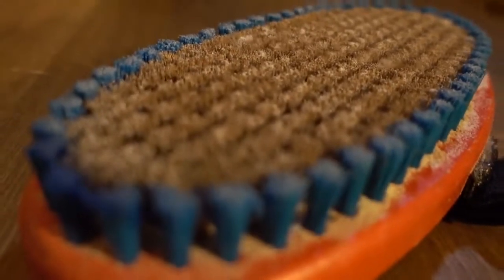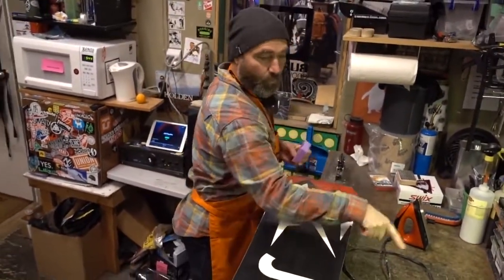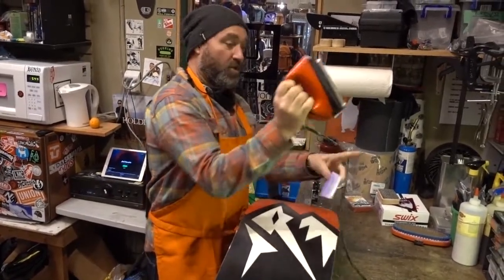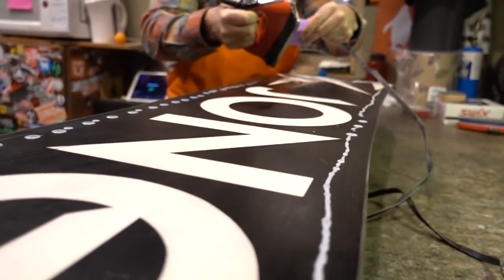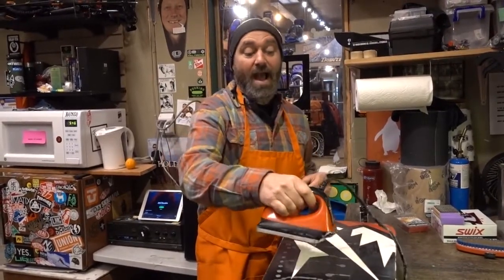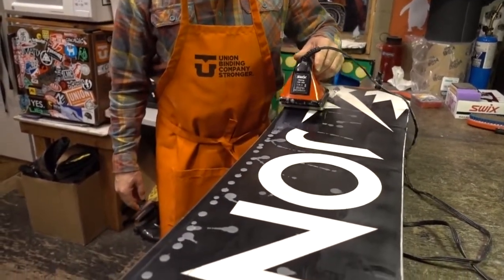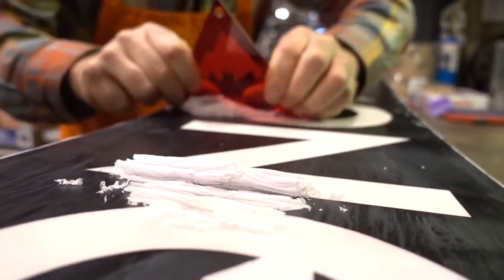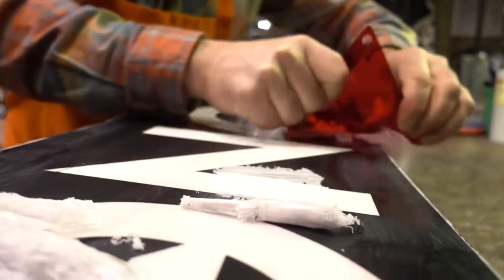Snowboard Waxing 101 with Mark Fawcett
We go deep with Fozz on everything you need to know about Waxing and Base Prep.